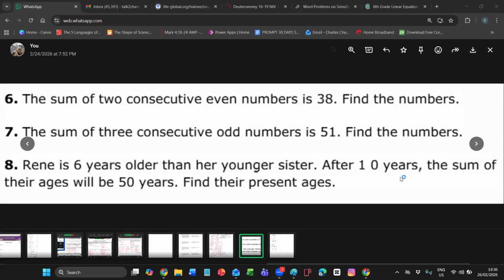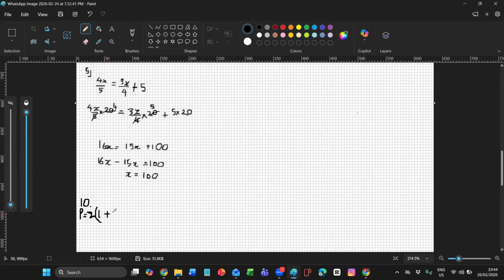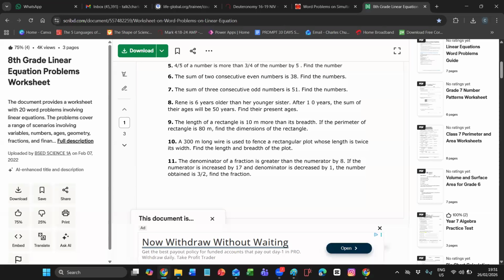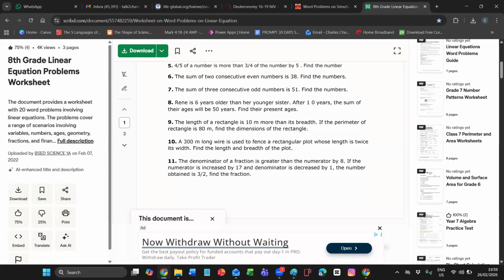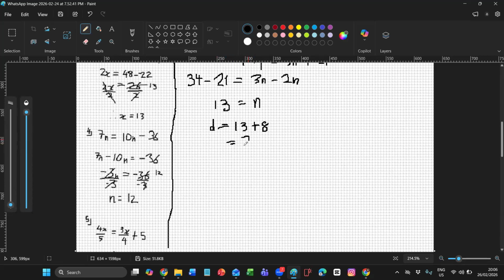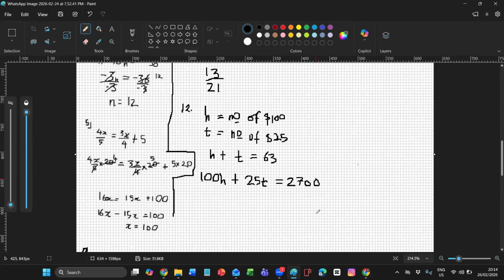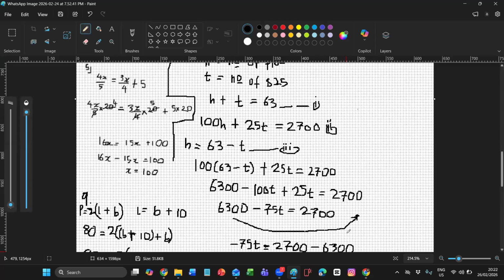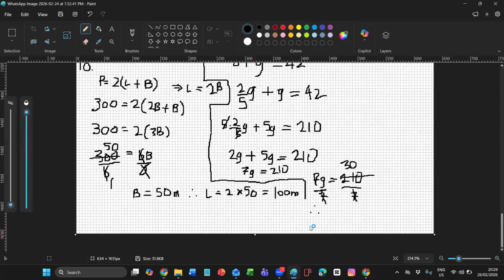Goodness Learning Linear Equation Word Problems and Net of Solids In Maths 2